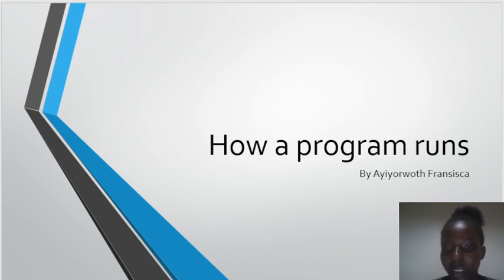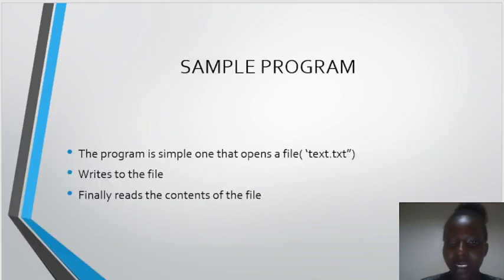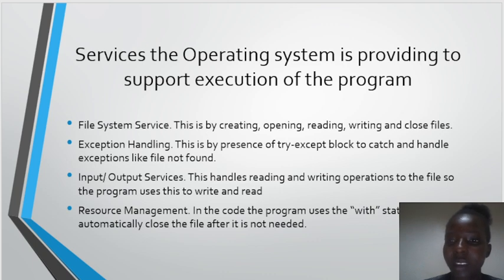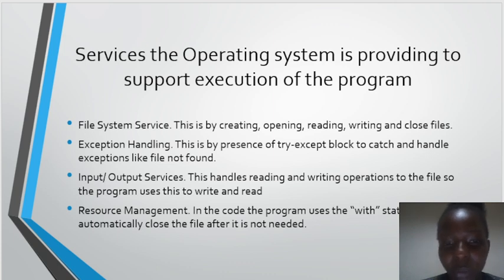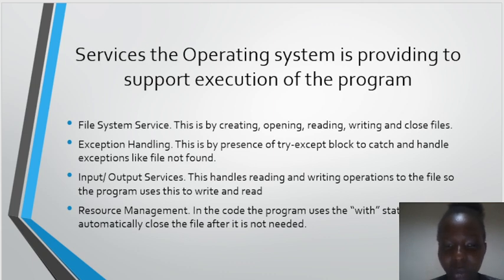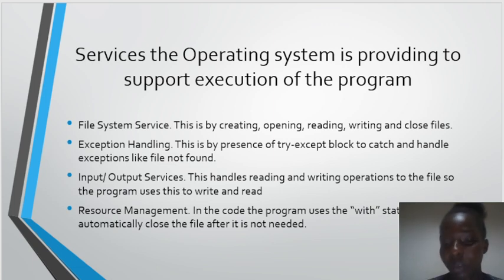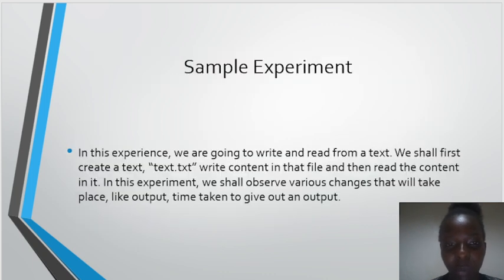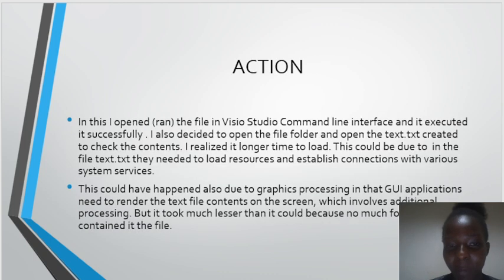How a program runs